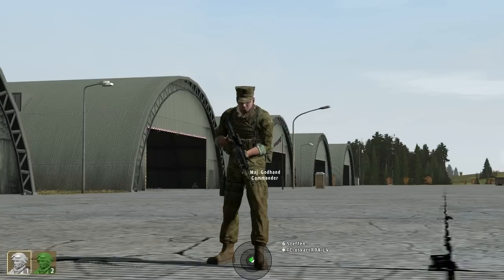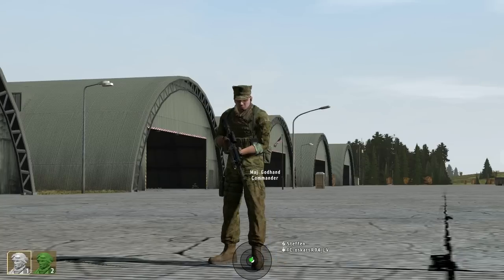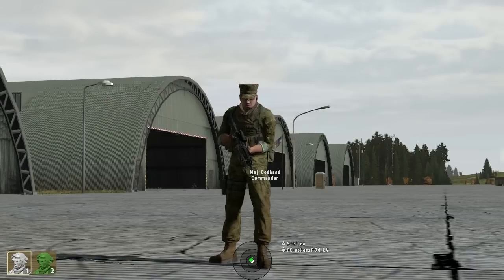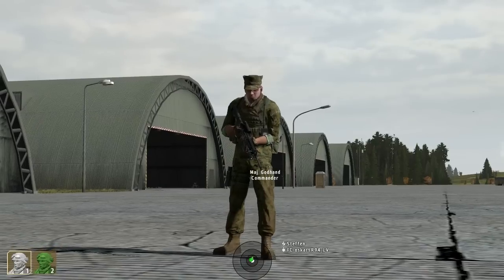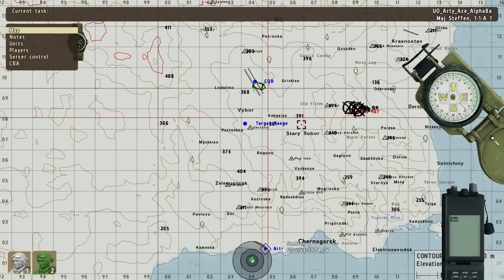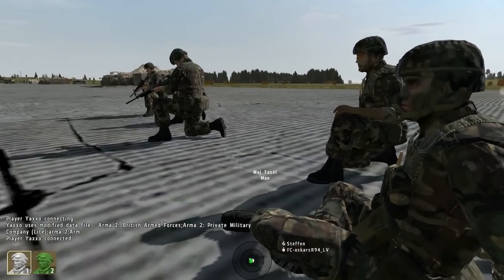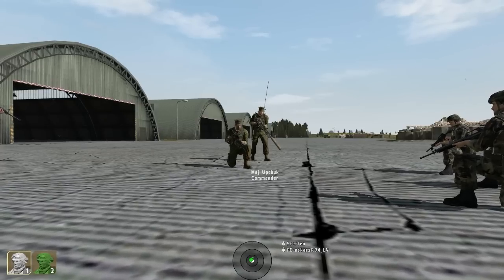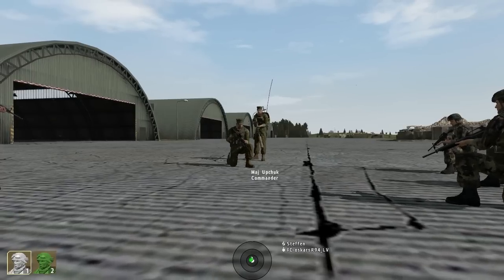[Training] UnitedOperations — FDC: Communications (Part 3/5)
Third part of the course, which dealt with Communications between the FO and the battery commander